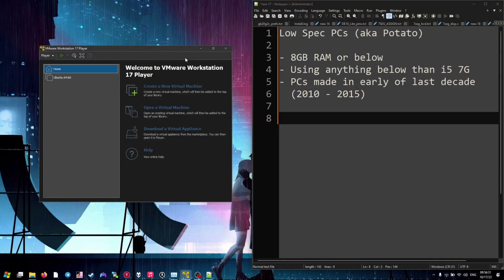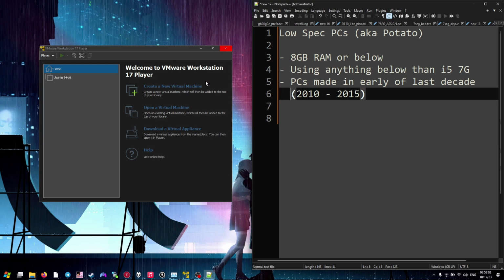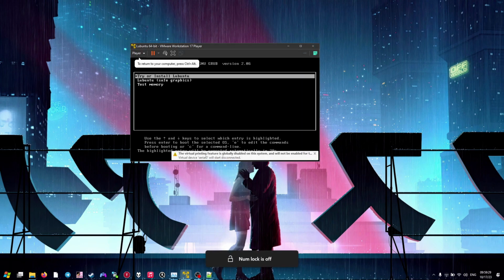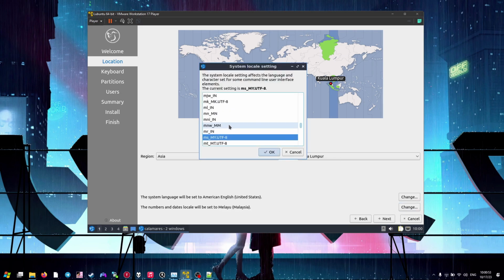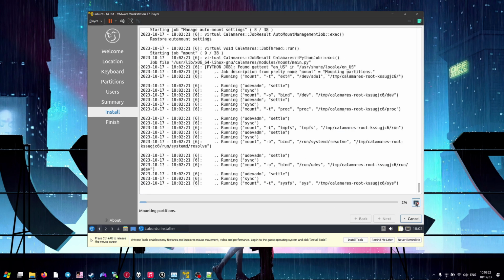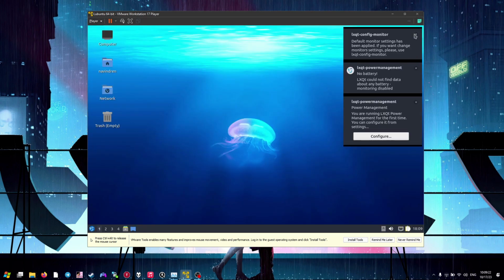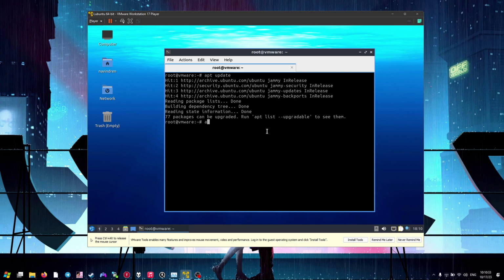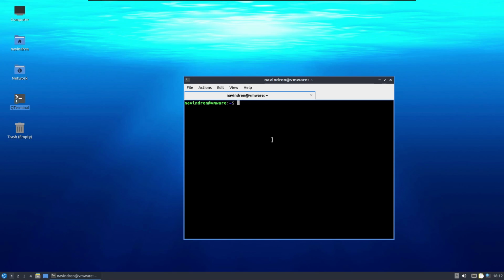MOS - (Potato Guide 🥔) VMWare Player Lubuntu Jammy Jellyfish LTS Installation Tutorial